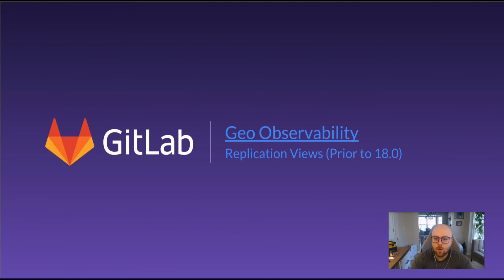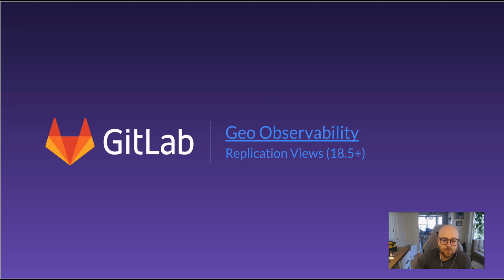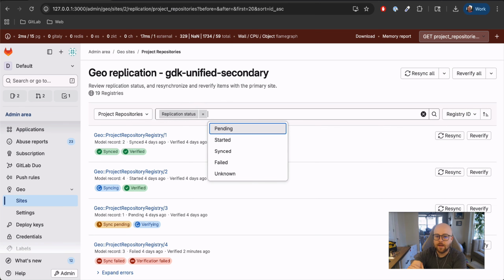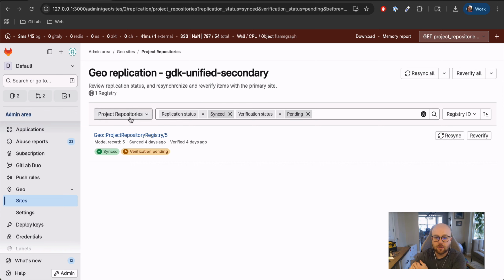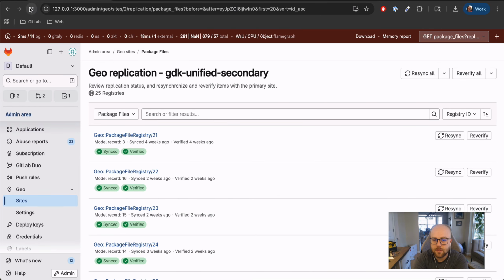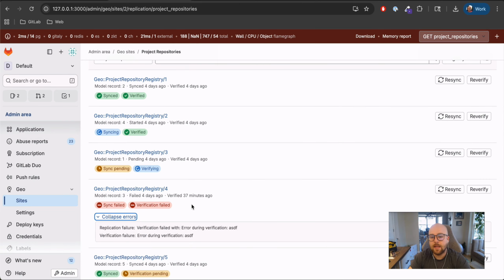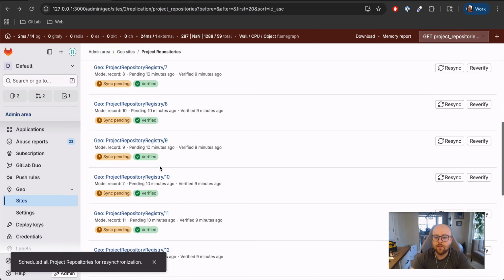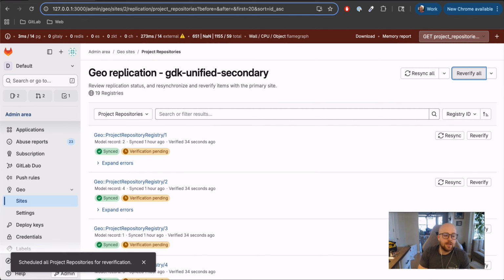Geo Observability 18.5 - Enriching the Existing Interface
This demos the new functionality coming to Geo and GitLab as part of the completion of this Epic